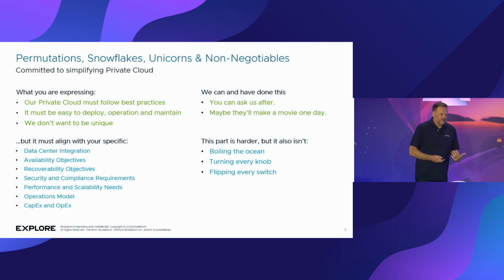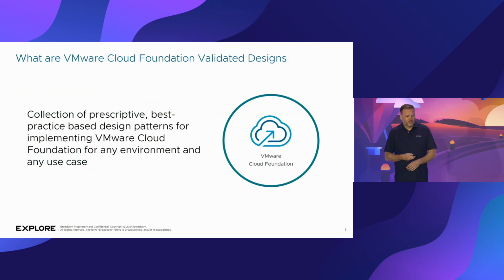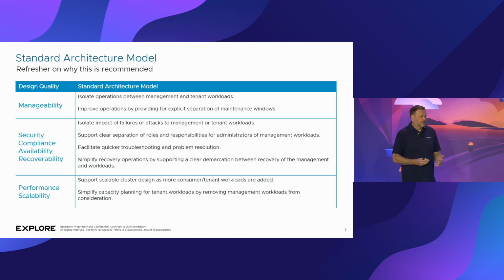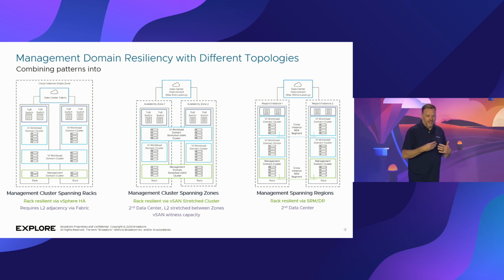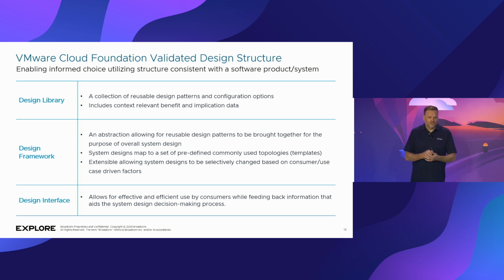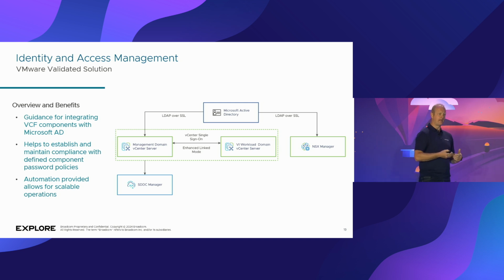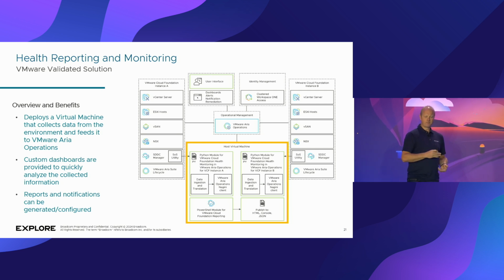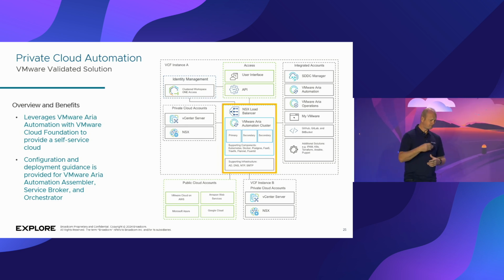Deploying VMware Cloud Foundation with Validated Designs and Solutions [VCFB2386LV]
In this session, learn about validated designs and solutions for VMware Cloud Foundation.

A collection of prescriptive, best-practice-based design patterns for implementing VMware Cloud Foundation for any environment and any use case.

These design patterns address the desire for standardized cloud infrastructure while demystifying how VMware Cloud Foundation can be deployed to address your specific requirements and constraints.

Eliminating risk, from deployment through operations, while maintaining a focus on the desired outcomes for your cloud.

Want to stay in the loop on the latest VMware Explore news?